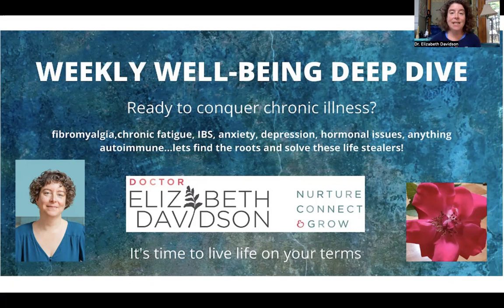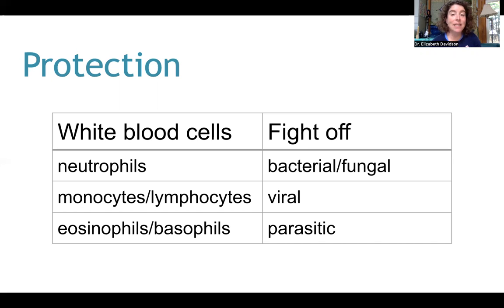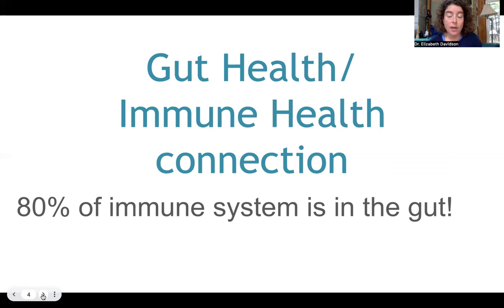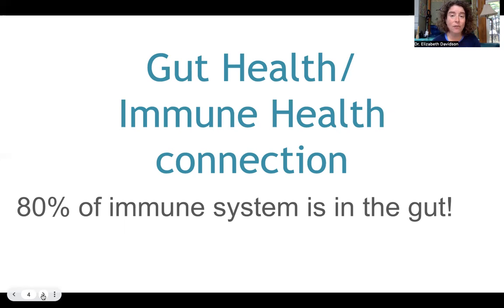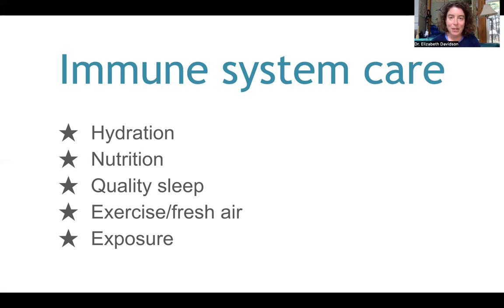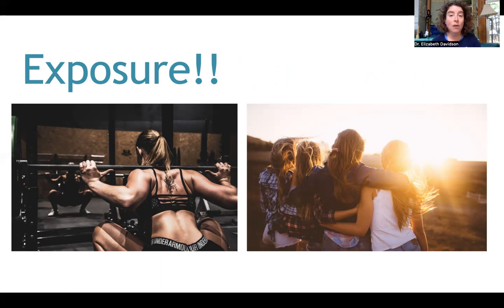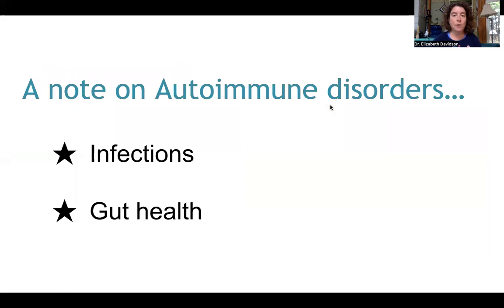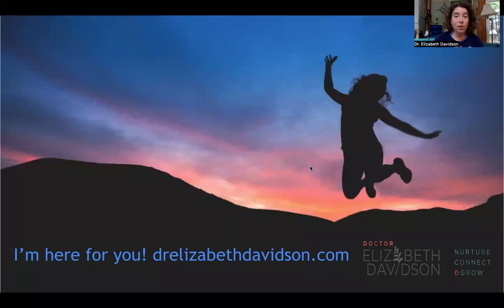Gut/Immune System Connection with Chronic Illness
The immune system controls your health in so many ways! Learn how to maximize its function.

The gut-immune system connection plays a pivotal role in chronic illness. The gut houses trillions of microbes that help regulate immune responses. When the gut's balance is disrupted (dysbiosis), it can lead to chronic inflammation, weakening the immune system. This disruption has been linked to autoimmune disorders, allergies, and metabolic conditions. Strengthening gut health through diet, probiotics, and lifestyle changes may reduce inflammation, supporting immune function and overall health.